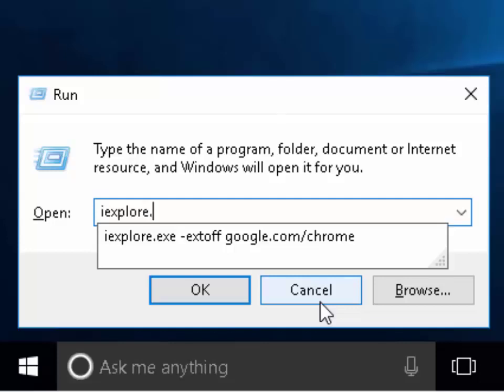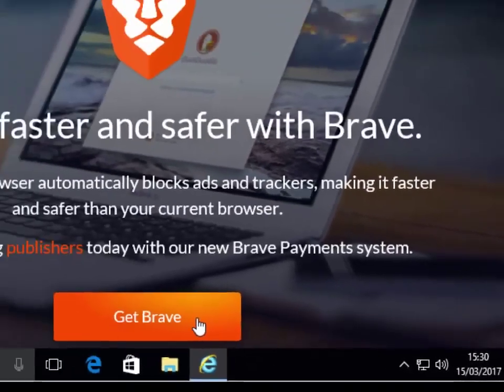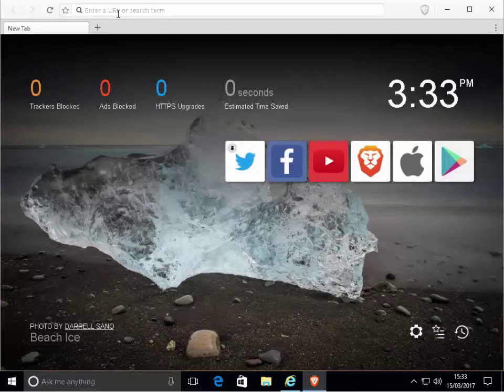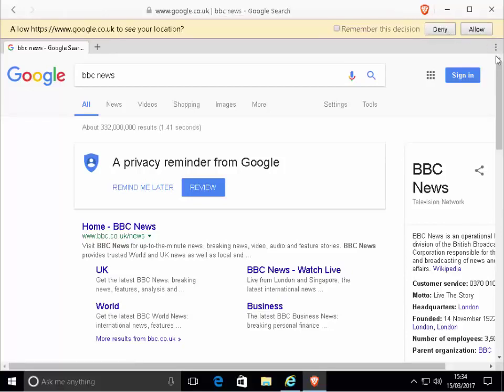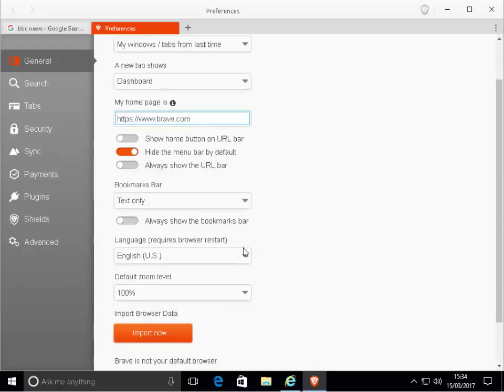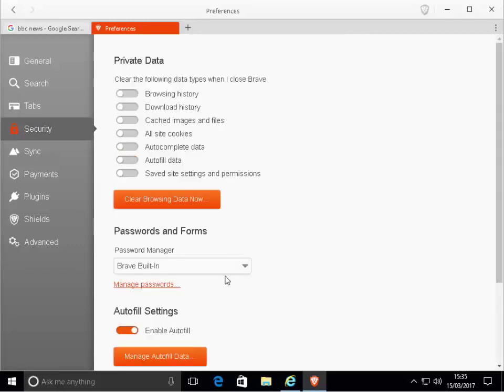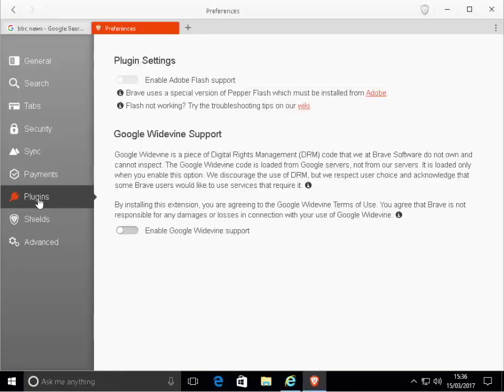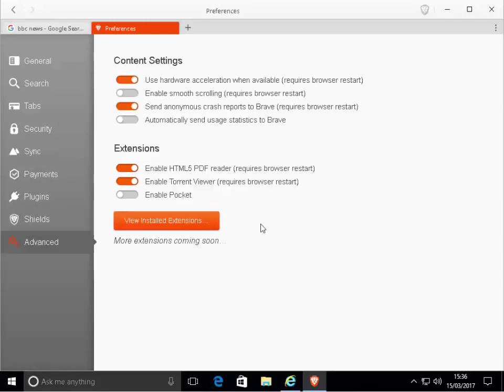How to install and use Brave Browser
Thanks

New best earning trick,how to earn with online scripts,earning apps hacked,admob latest updates,online earning tricks,latest earning app,best unlimited trick,onlinetrickz,Imd1 App Loot Biggest paytm loot Unlimited trick Added,